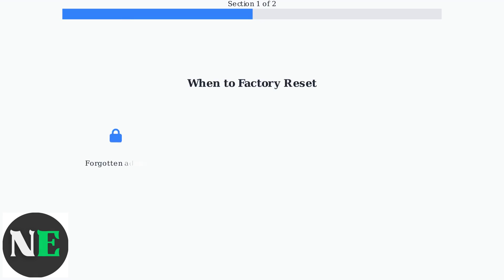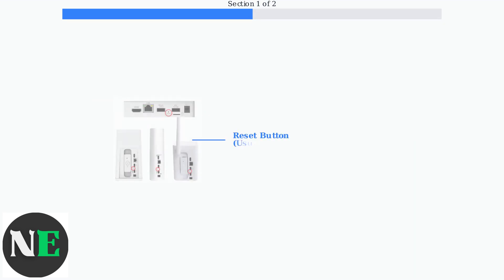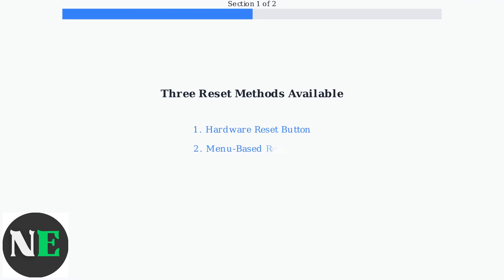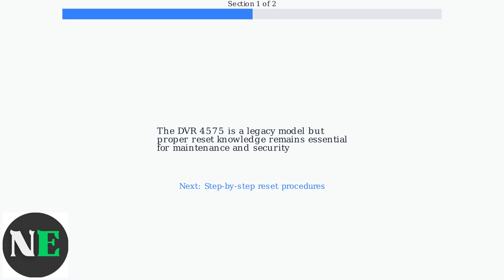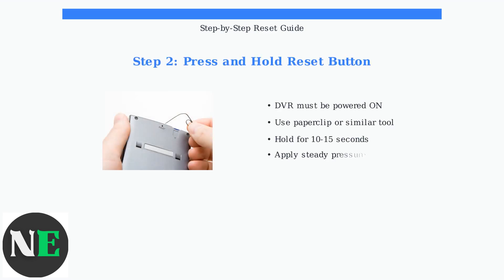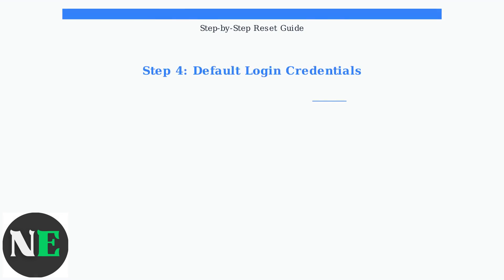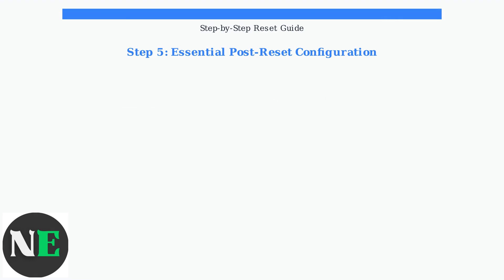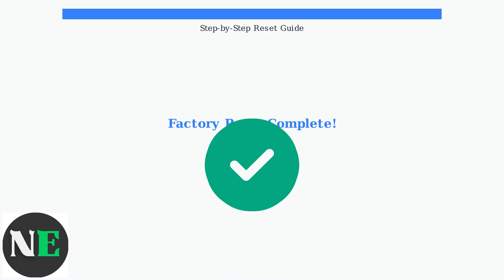How To Reset Swann DVR 4575 To Factory Default – Step-By-Step Restore Guide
Discover the simple steps to reset your Swann DVR 4575 to factory default. Follow our comprehensive guide for a hassle-free restoration process.